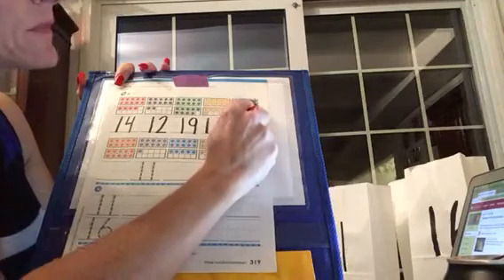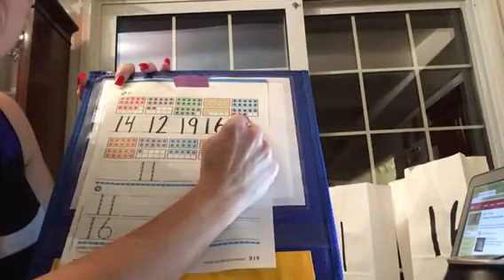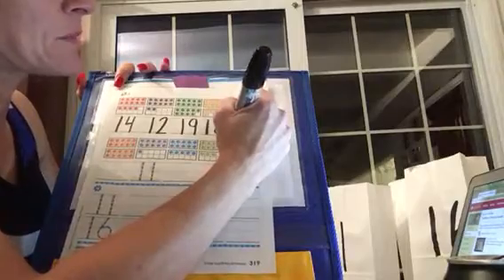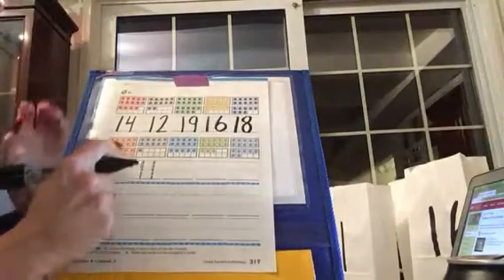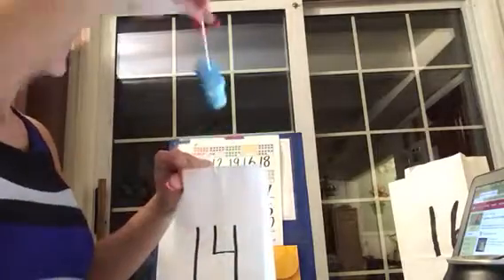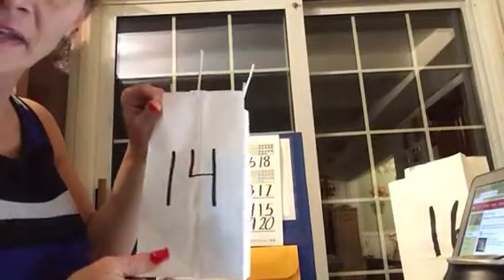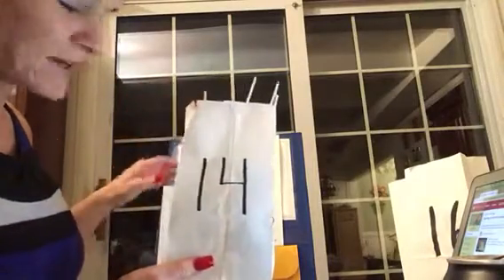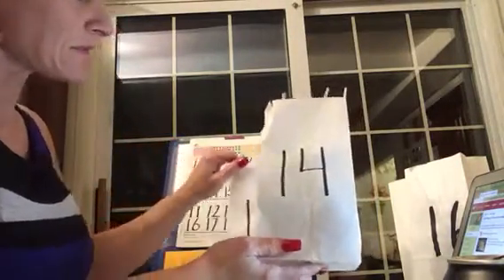Page 319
Our lesson on counting up from 10 continues!